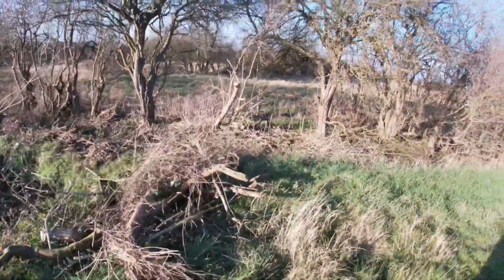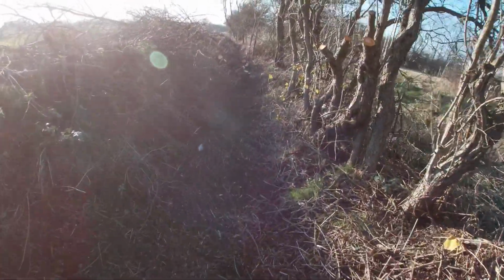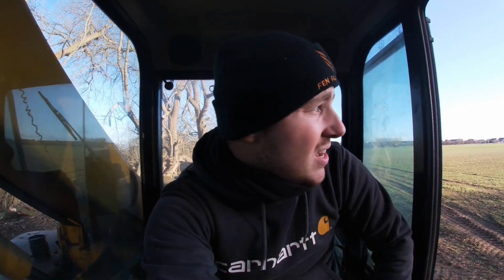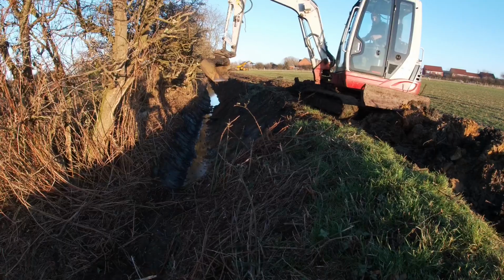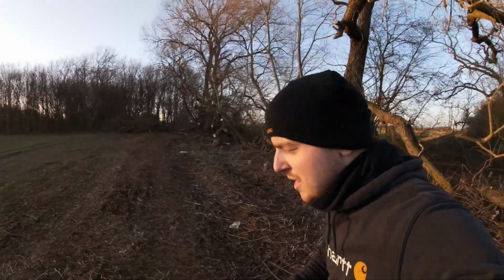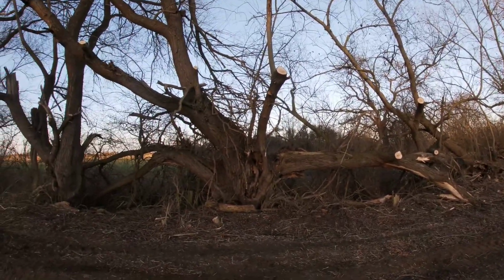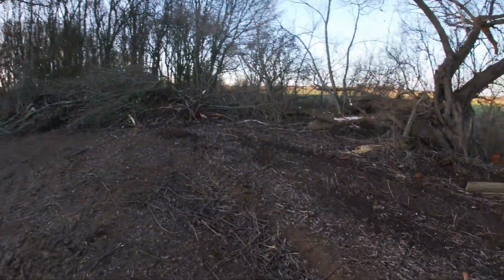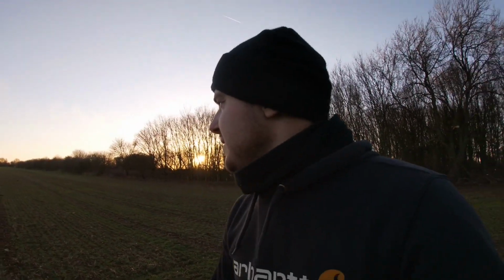We've Got Brash...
This mid week video we tidy up the dyke and edge of a rented field up town.